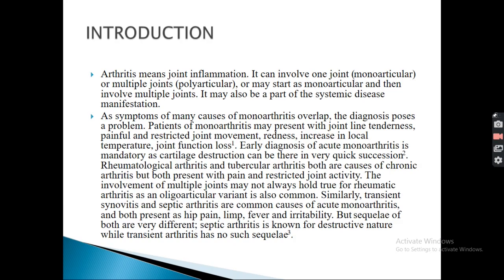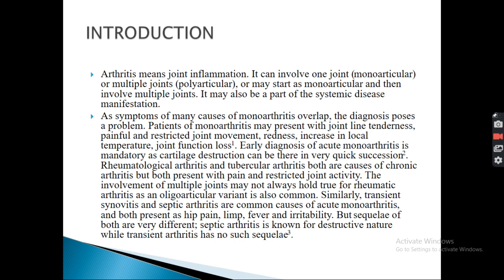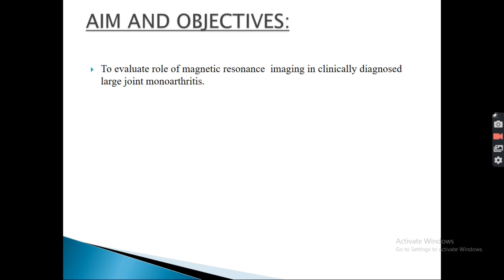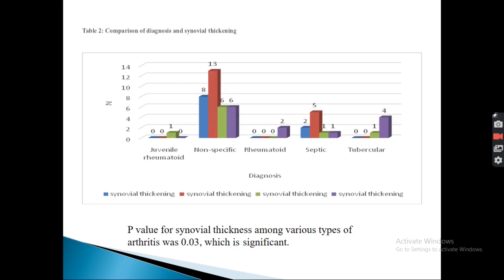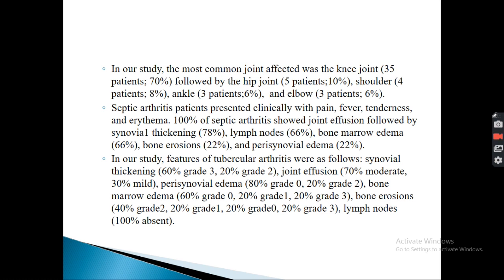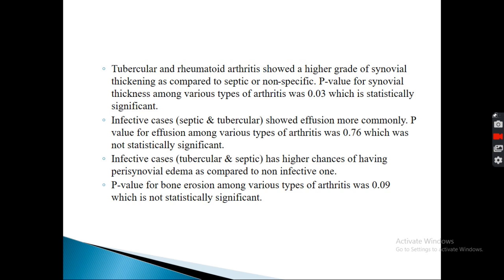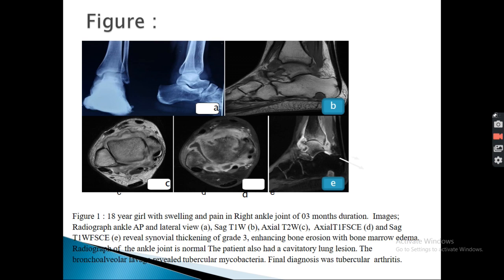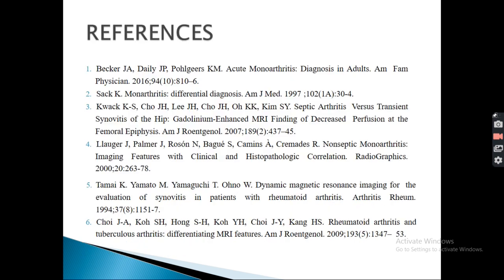GAURAV ATRI || Role of MRI in diagnosing Various Causes of Large Joint Monoarthritis